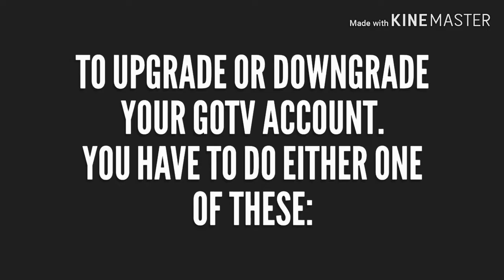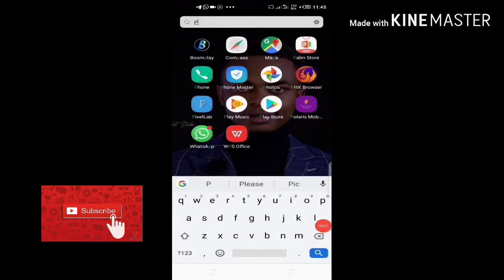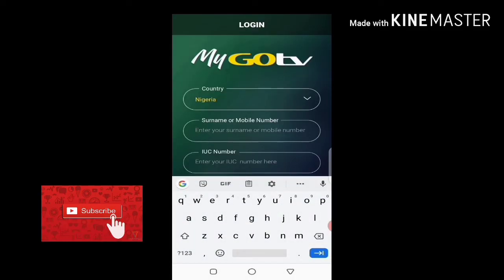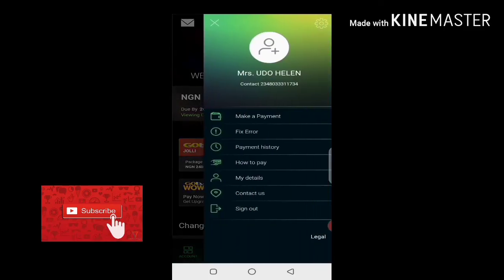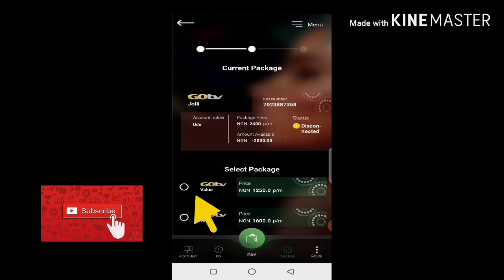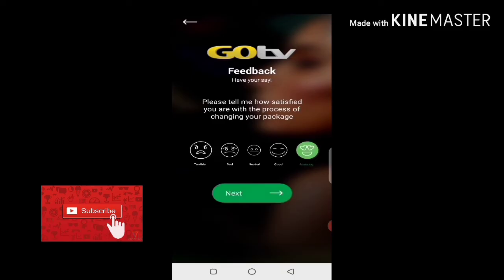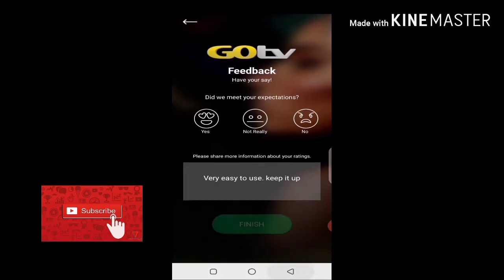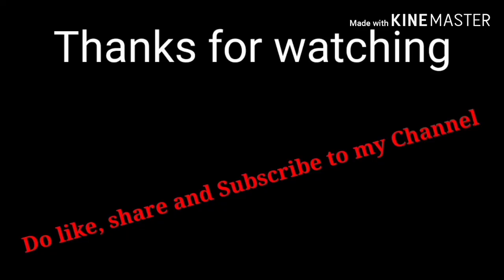How to Change your Gotv package